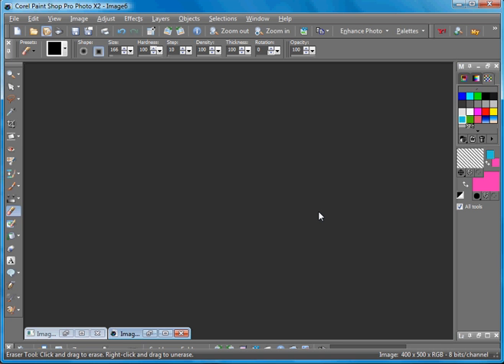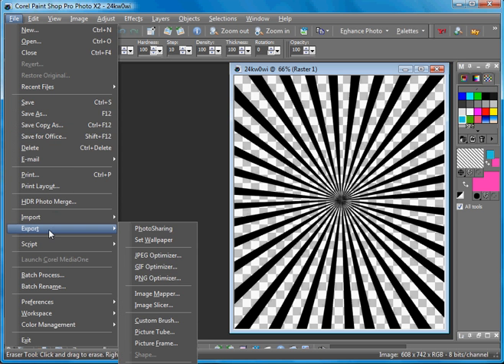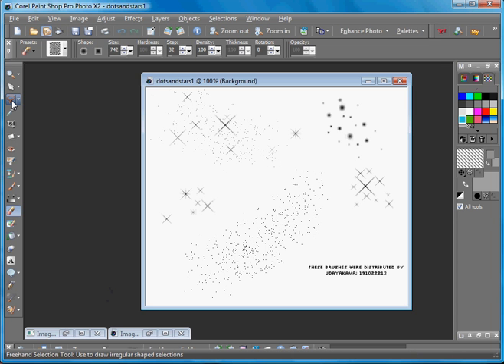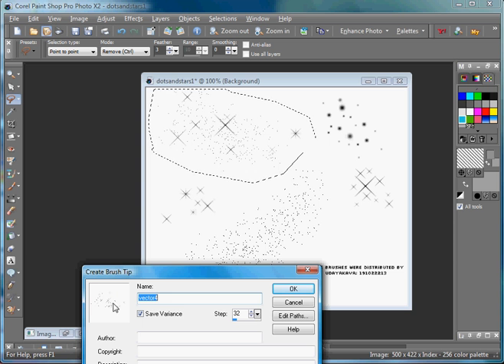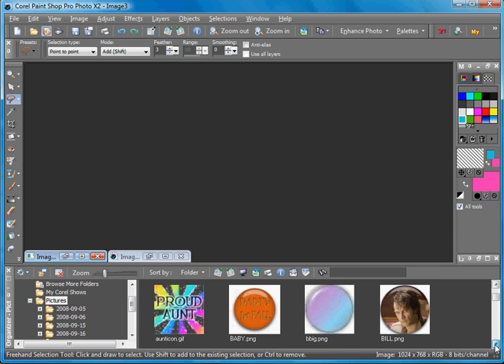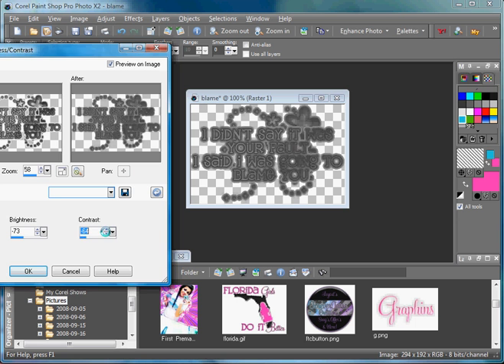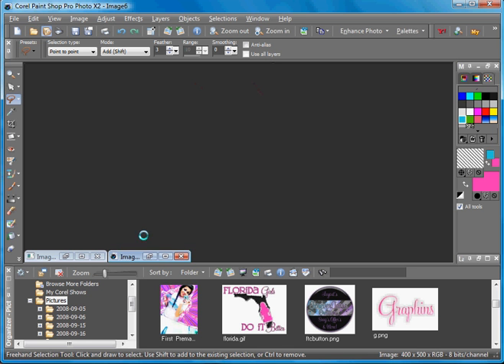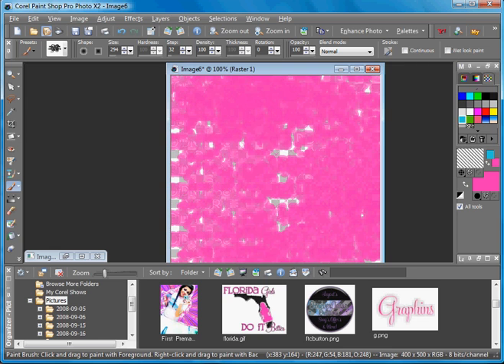Load Brush into PSP X2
Tutorial on how to load a brush into psp